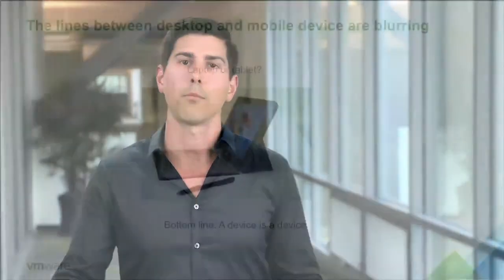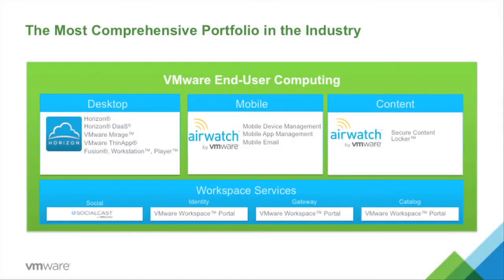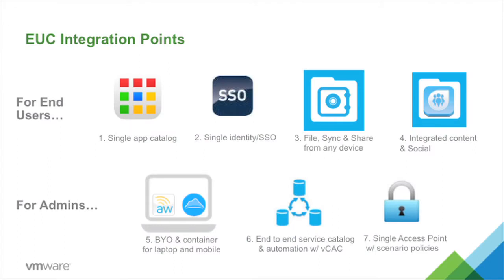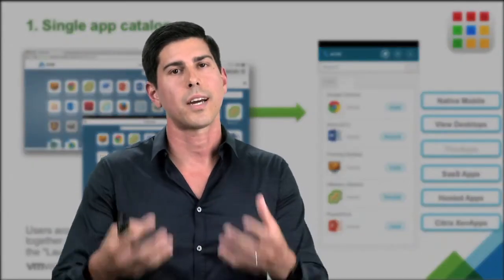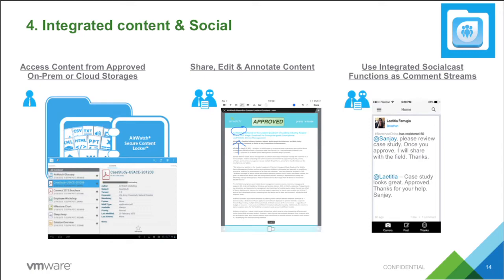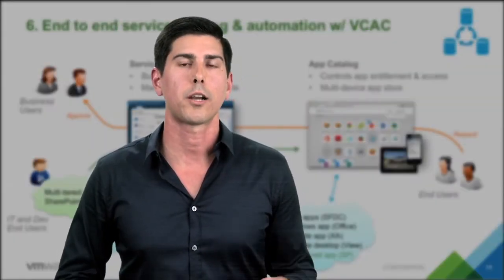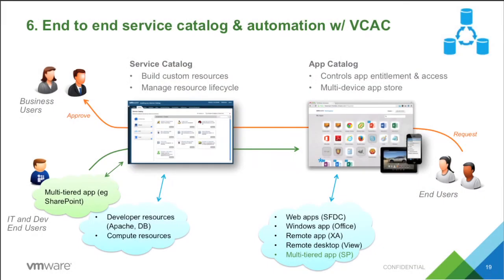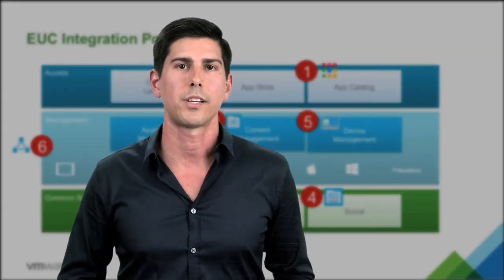Unifying End-User Computing with EUC CTO, Kit Colbert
As the lines between desktop and mobile are blurring hear from EUC CTO, Kit Colbert as he outlines our 7 key integration points to make our virtual workspace architecture a reality.